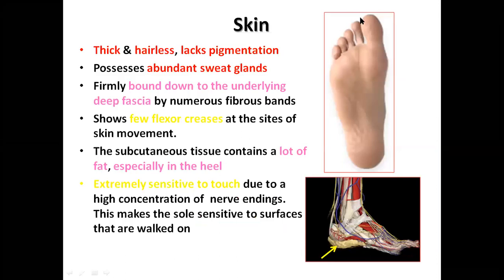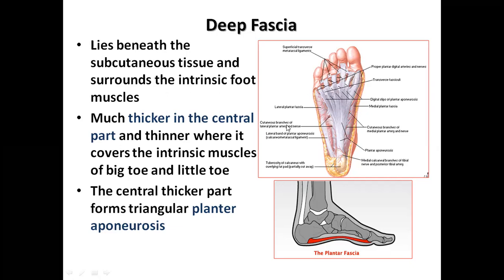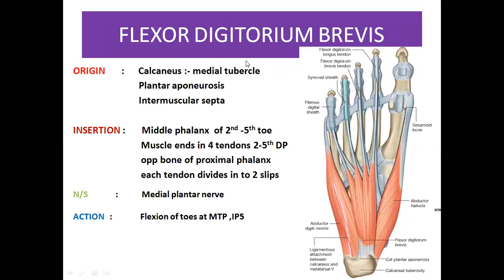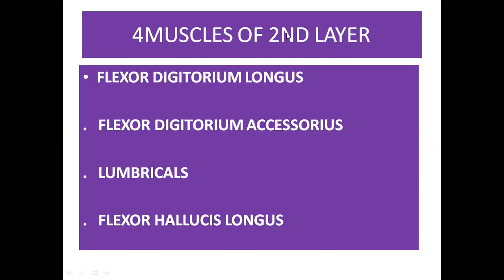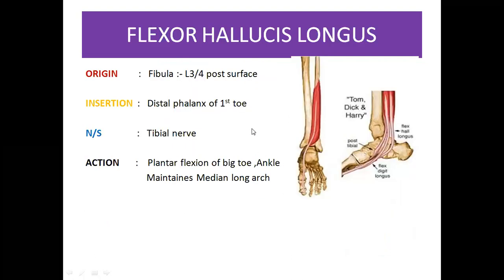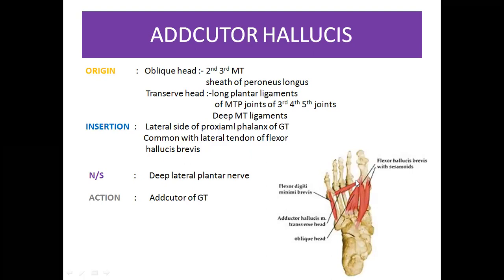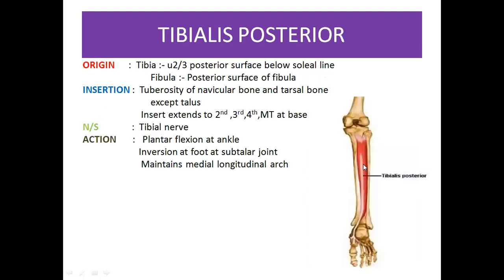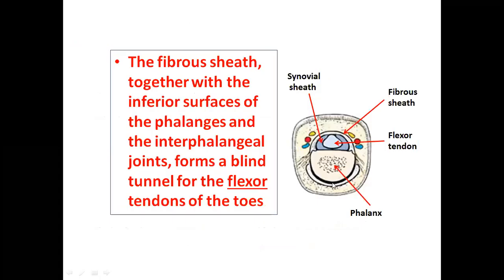Muscles of sole Dr Shabana lectures